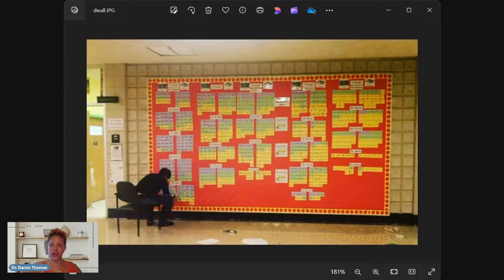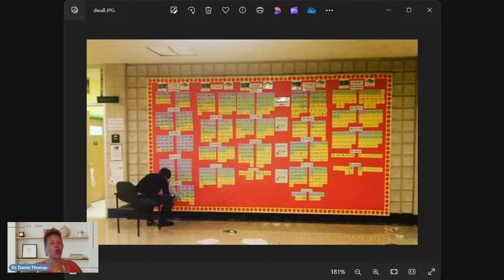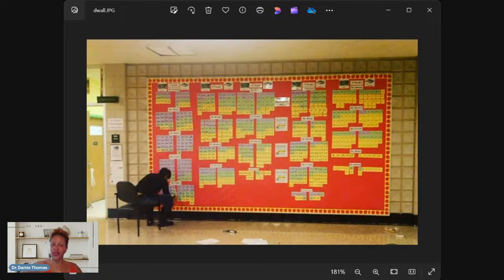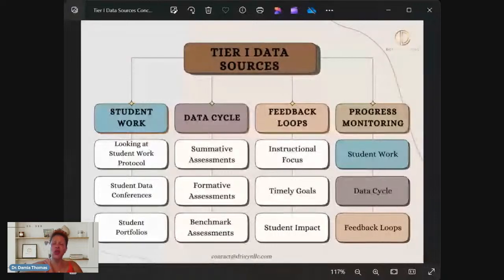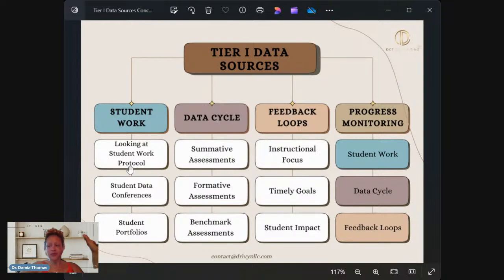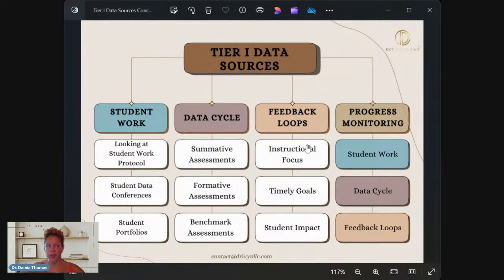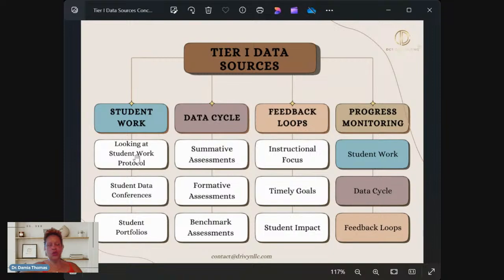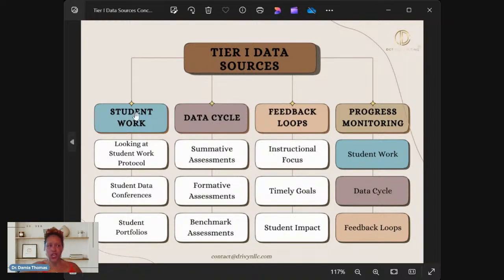Part 2: Educate Yourself: Making Data Work for You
Part 2: Educate Yourself 📅 Date: June 17th Discover resources that demystify data and commit to learning, and hear how I moved my school staff through their data discomfort. I'll explore books, webinars, and online courses designed to build your confidence and competence in using data. Why Attend? - Build Confidence: Spend the summer getting comfortable with data. - Practical Strategies: Learn step-by-step methods to use data in your teaching. Let’s connect this summer and prepare to set you and your staff up for success.